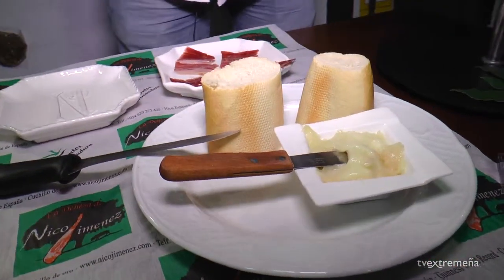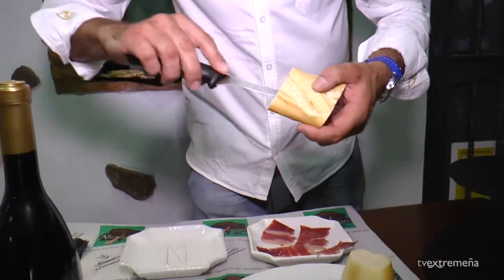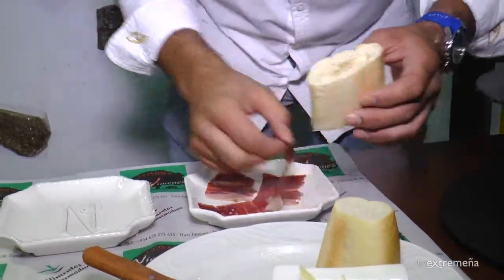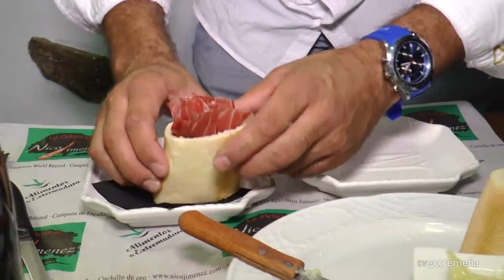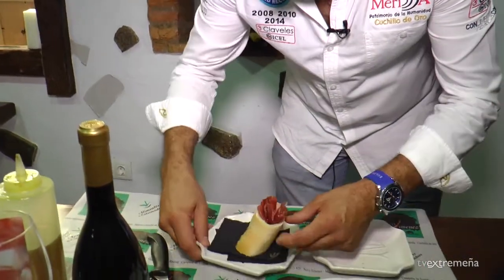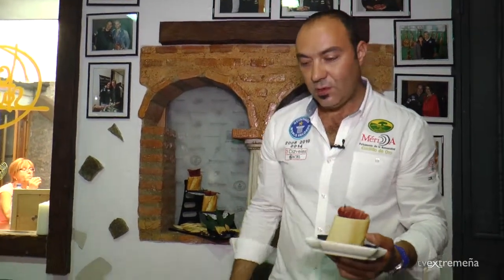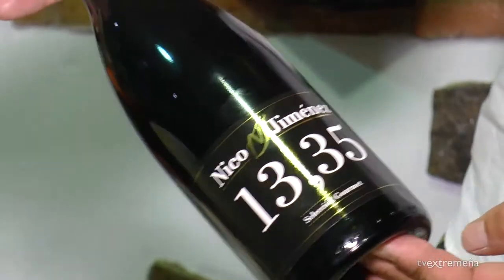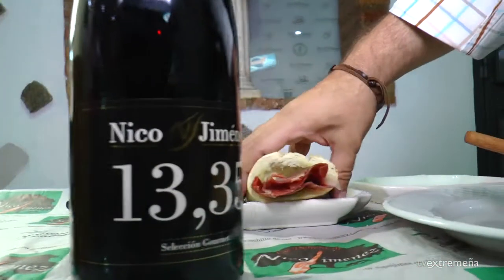TELEVISIÓN EXTREMEÑA Ruta de la Tapa Roamana NICO JIMÉNEZ